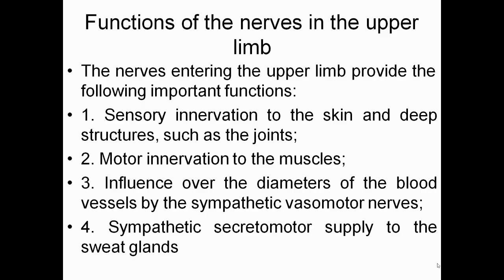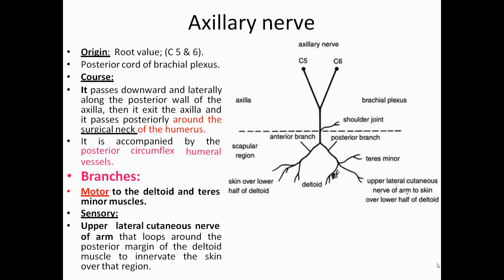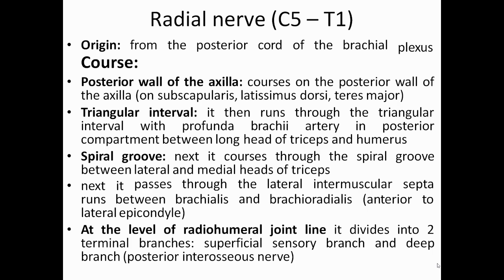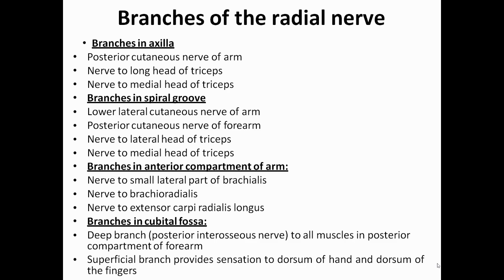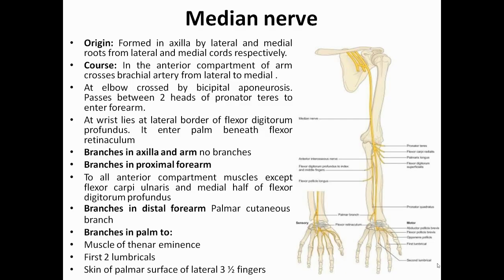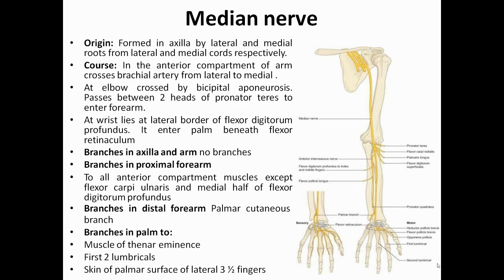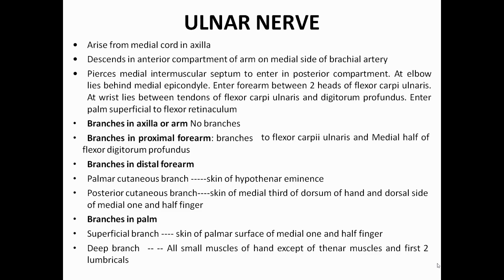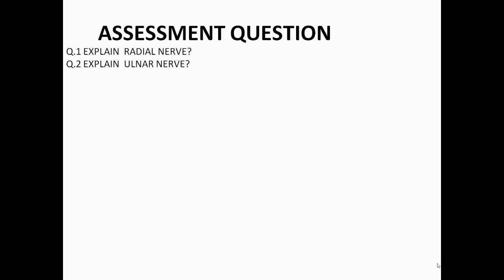NERVES OF UPPER LIMB